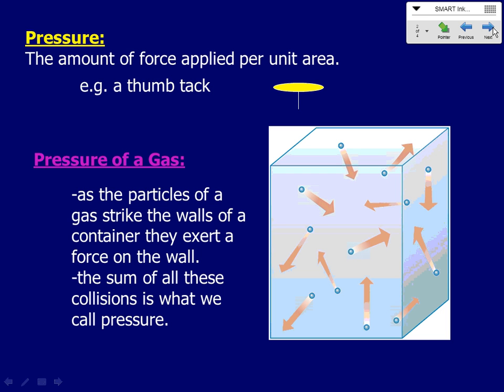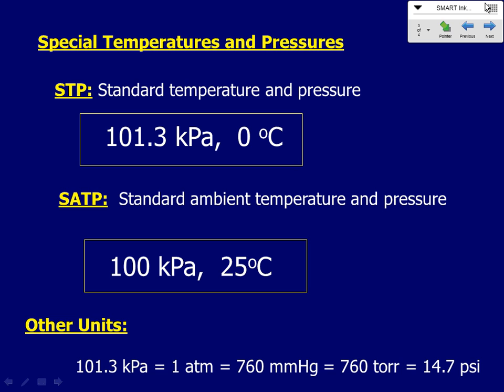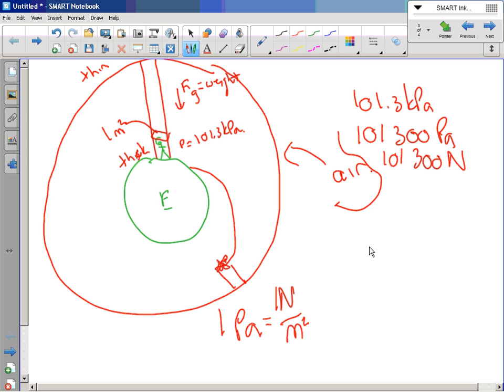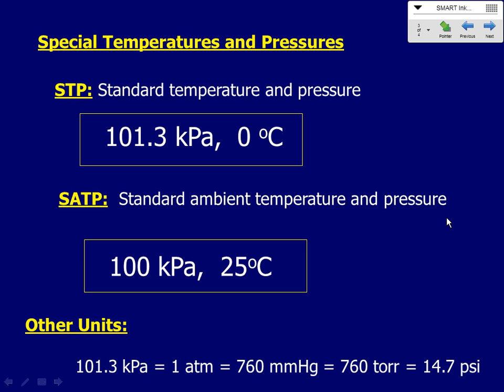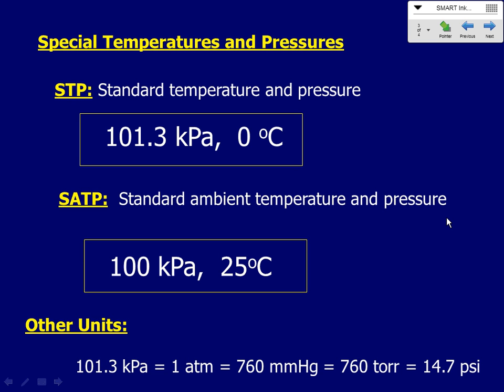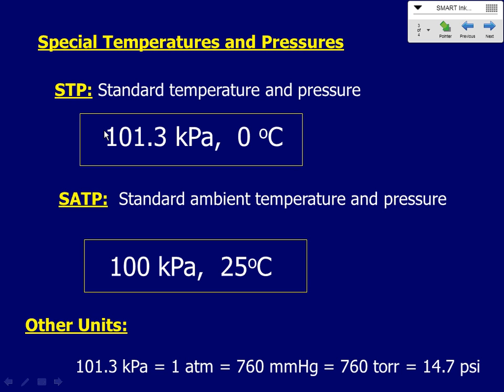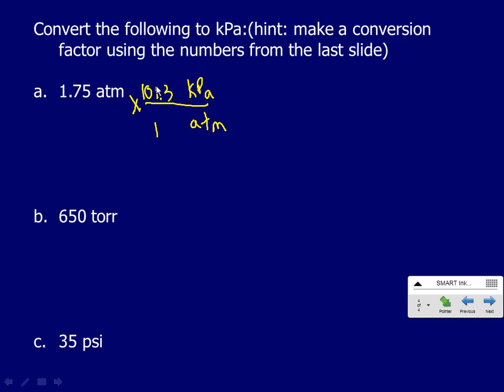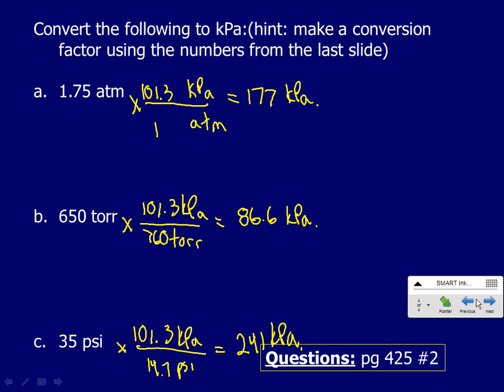SCH 3U U4 2. Pressure